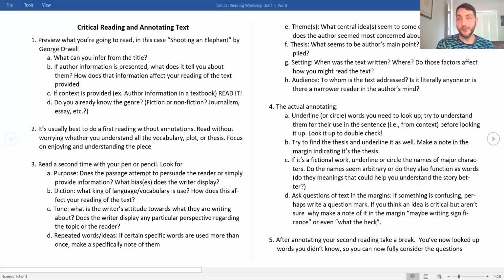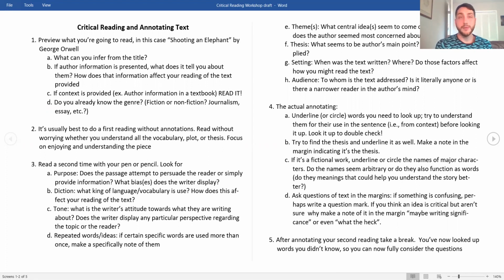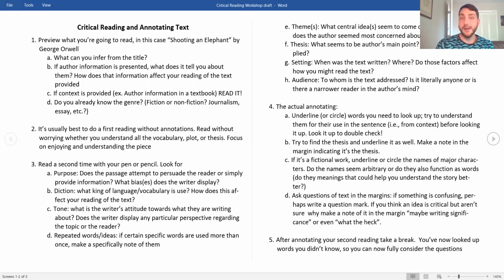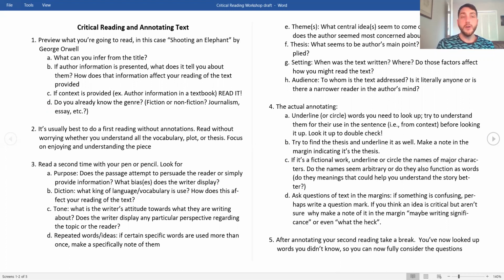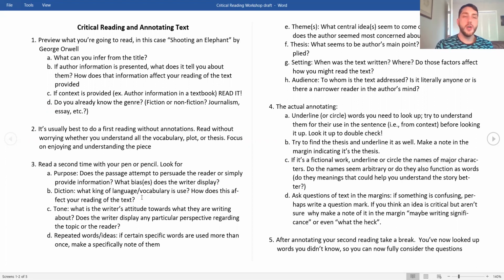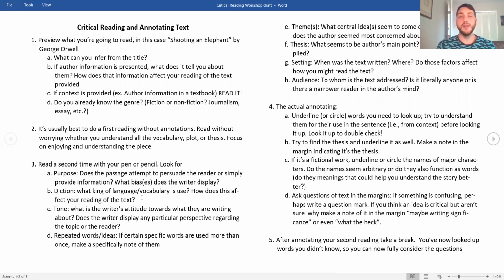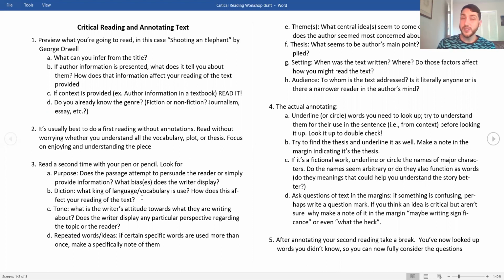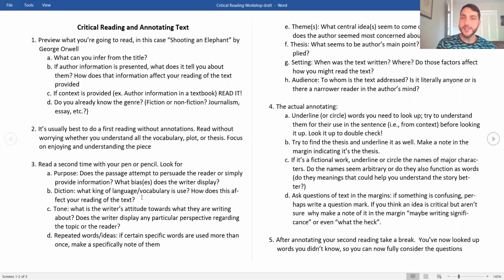Valencia College Writing Workshops: Critical Reading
Chris Brown overviews how to critically read and annotate a text, including short stories, essays, and your own writing.